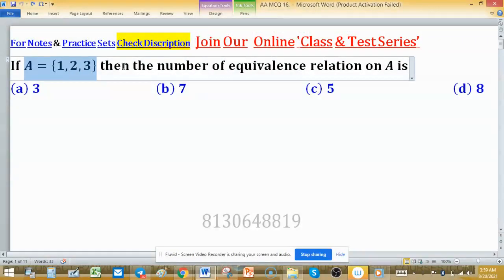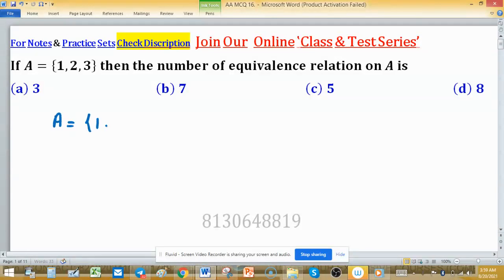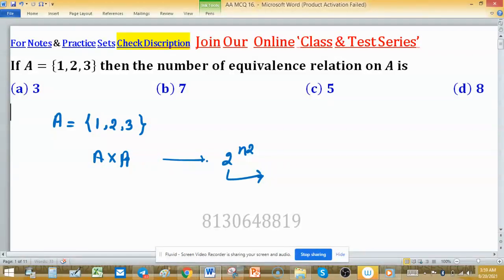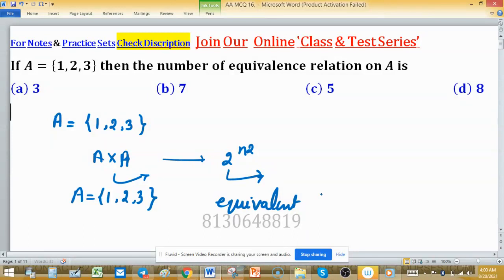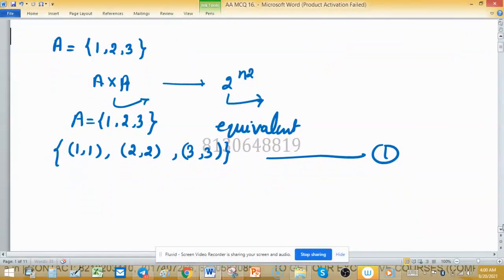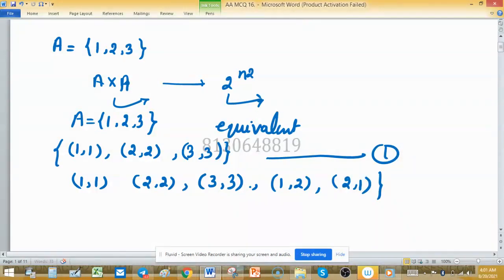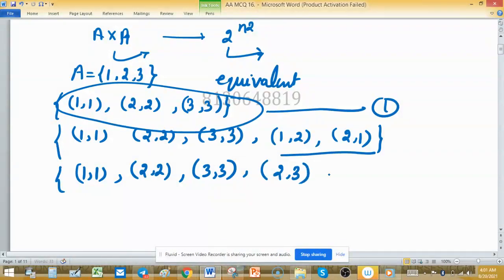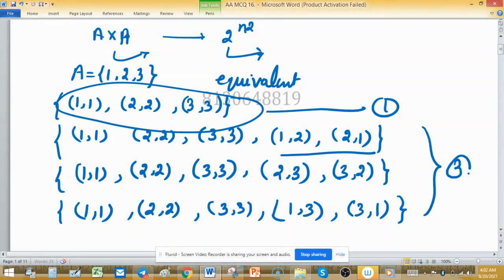number of equivalence relation reflexive symmetric transitive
1. (i) Abstract Algebra 250 MCQs with Solution.

2. Linear Algebra 1000 MCQs based practice set.

3. Real Analysis 1000 MCQs based practice set.

4. ODE 733 MCQs based practice set.

5. Kerala PSC HSST Mathematics pyq solution download

6. BHU Pet Mathematics Previous Year Question Paper Solution.

7. MH SET Mathematical Science PYQ Solutions

8. SSB Odisha PYQs solution

9. TS SET Mathematics Previous year Question Paper solution

10.

11. TIFR Mathematics PYQs solutions

12. Gate Mathematics PYQ + Key

13. CUSAT CAT PG Mathematics PYQs from 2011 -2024

14. CSIR NET PYQs Solution from 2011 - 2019

15. NBHM M.Sc. &Ph.D. Question Paper 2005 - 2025 and their Solutions

48 Hours to MASTER Group Theory with These 5 Crucial Questions!

Group actions

Sylow theorems